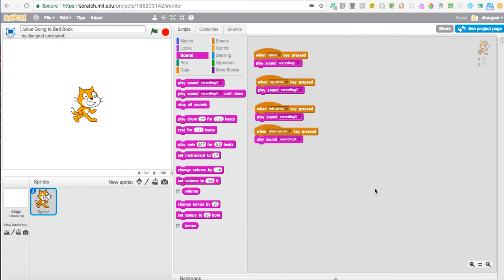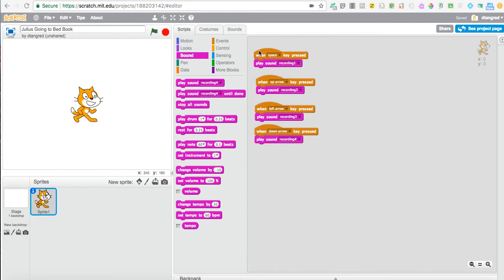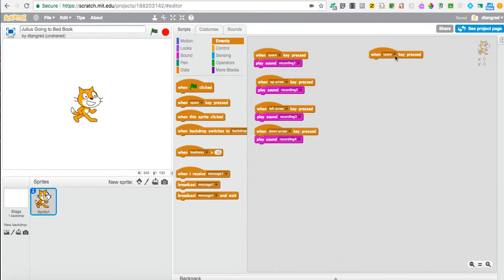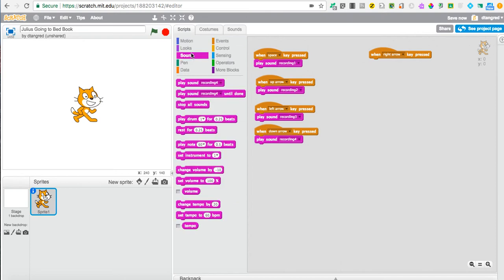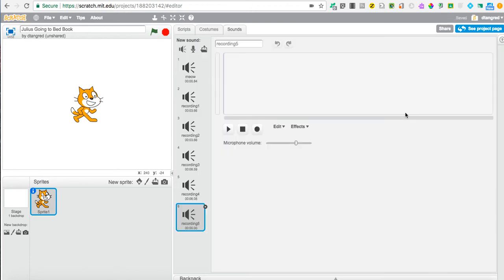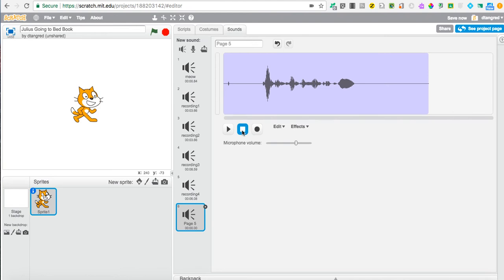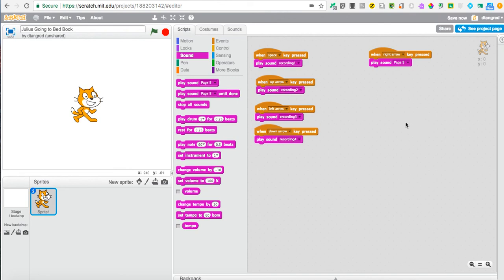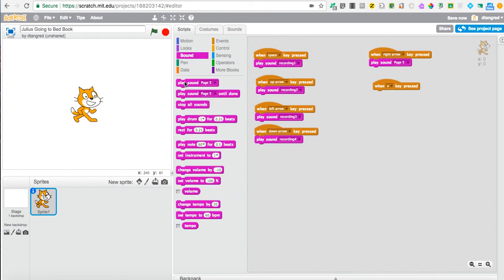Interactive Stories using Scratch & Makey Makey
How to create interactive storybooks using Scratch & Makey Makey